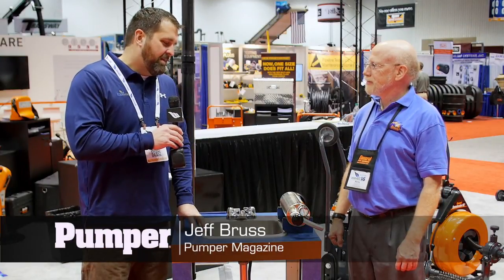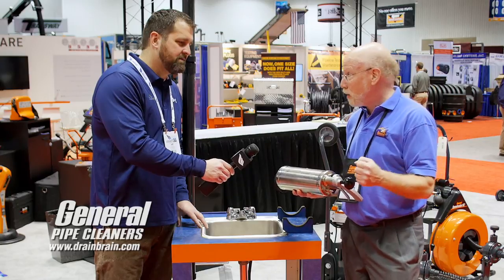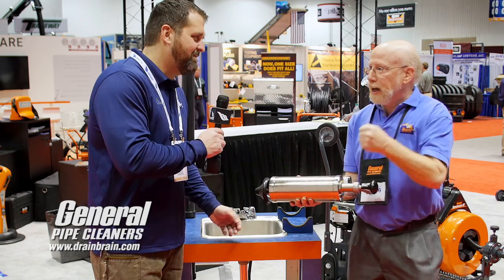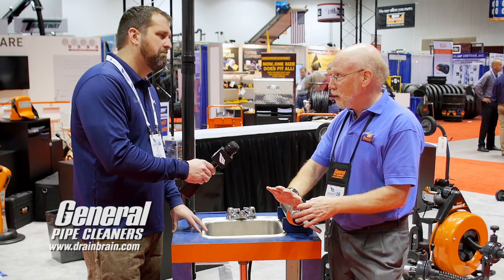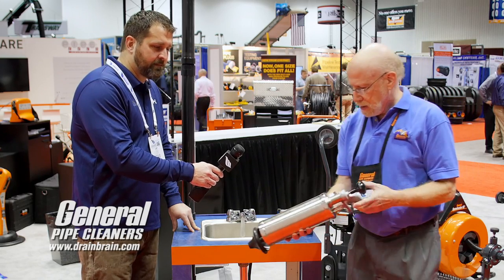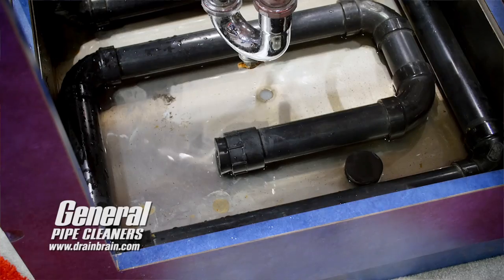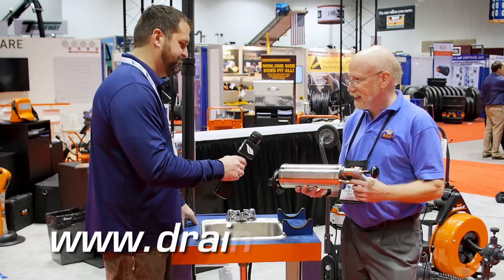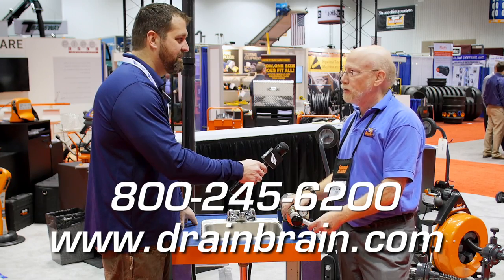Product Spotlight: Kinetic Water Ram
General Pipe Cleaners Kinetic Water Ram is demonstrated at the 2016 WWETT Show by Marty Silverman. The Kinetic Water Ram uses a burst of compressed air that drives a shock wave (kinetic energy) through water to break up stoppage.It's particularly useful when the stoppage is on the far side of a drum trap or series of tight bends, since the shock wave can travel around bends without losing its force.